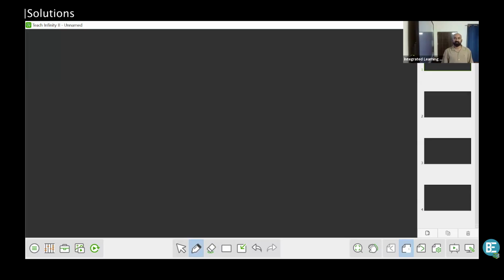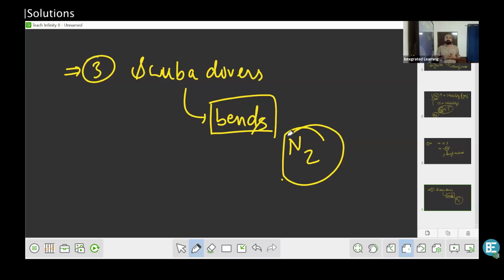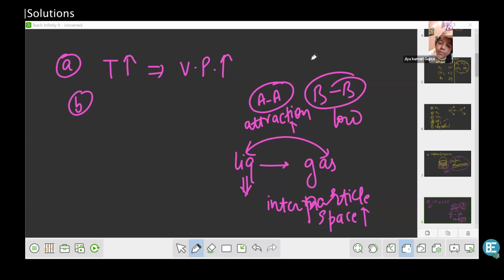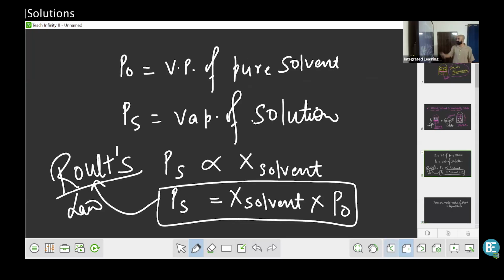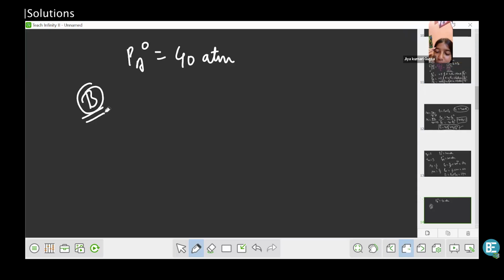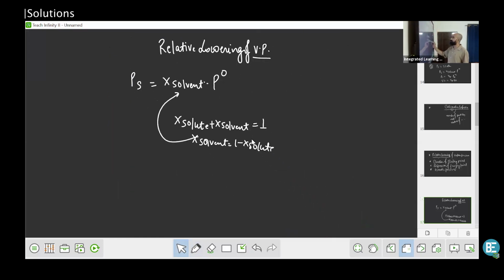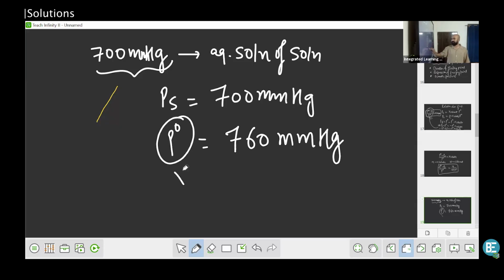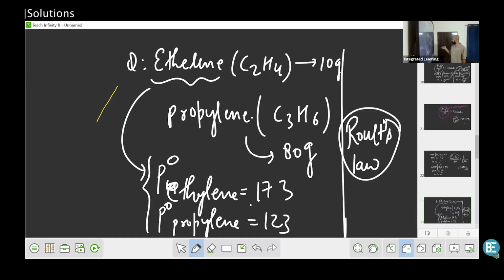Solutions Chemistry Full Chapter Explained | Class 12 Chemistry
Learn Solutions (Chemistry) with easy explanations, important concepts, formulas, numericals, and exam-oriented questions.

In this video, you will learn:

✅ Concentration Terms
✅ Molarity & Molality
✅ Mole Fraction
✅ Solubility
✅ Henry's Law
✅ Vapour Pressure
✅ Raoult's Law
✅ Ideal & Non-Ideal Solutions
✅ Colligative Properties
✅ Important Numericals
✅ Board Exam Questions
✅ NEET & JEE Important Topics

This lecture is useful for:

NEET Preparation
JEE Main & Advanced
Competitive Exams

📚 Chapter: Solutions
🎯 Subject: Chemistry
🎓 Board: CBSE / State Boards / ISC